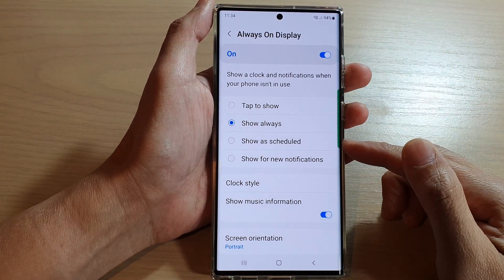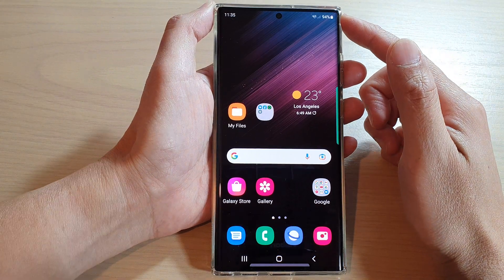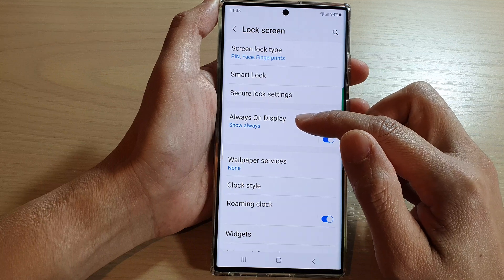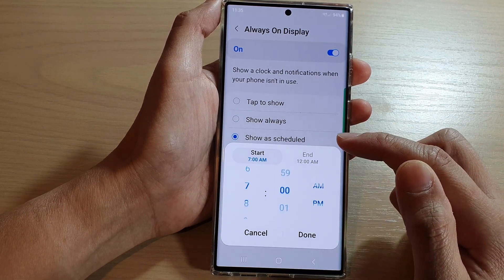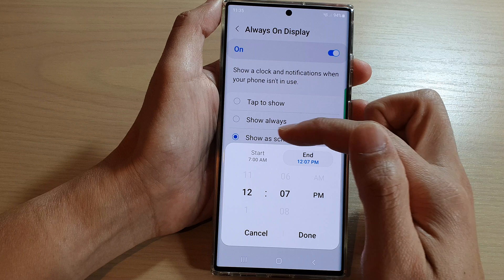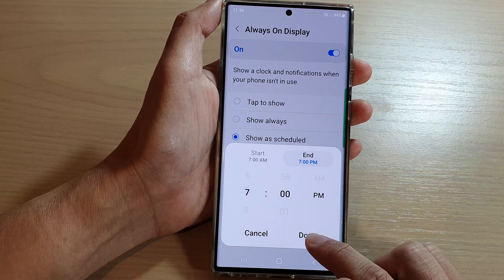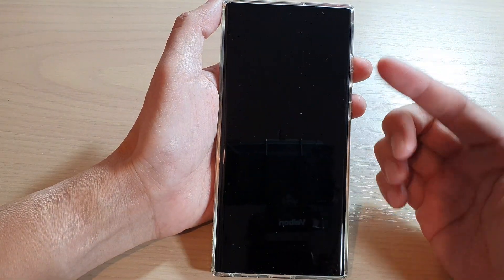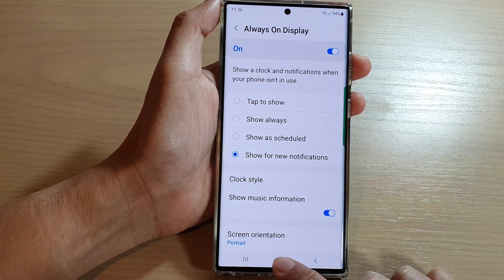Galaxy S22/S22+/Ultra: How to Set Always On Display To Show As Scheduled /Show For New Notifications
Learn how you can set the Always On Display screen to Show As Scheduled or Show For New Notifications on the Samsung Galaxy S22/S22+/Ultra.